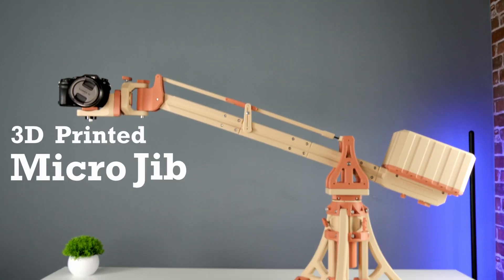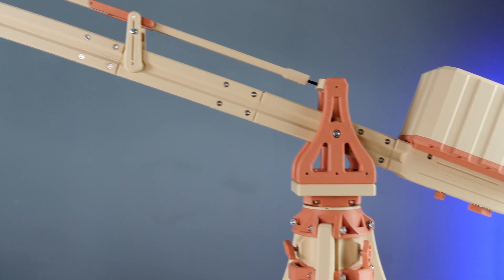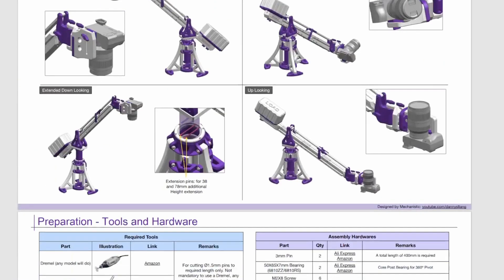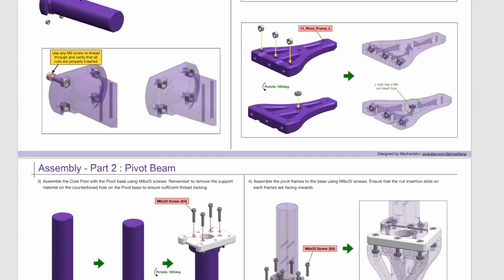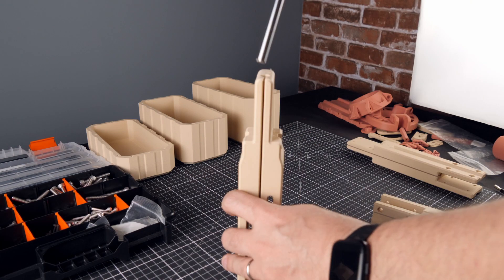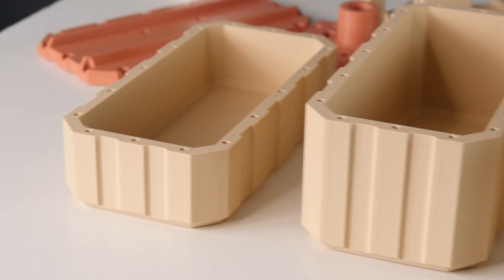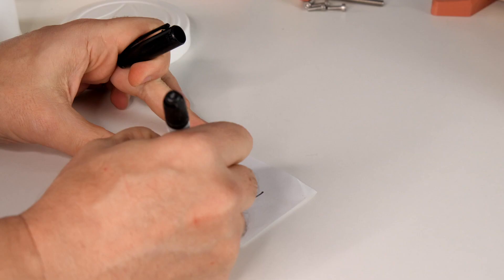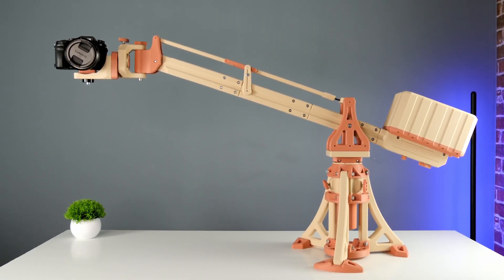One Hell Of A Functional 3D Print!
You can find the model on MyMiniFactory

Filaments by Patrick Prints

Constitution Street,
Mosta, MST 9059
Malta
Europe